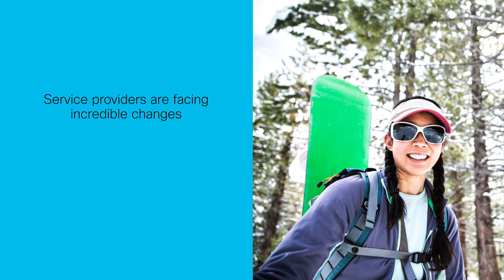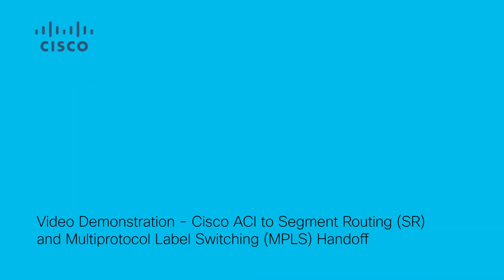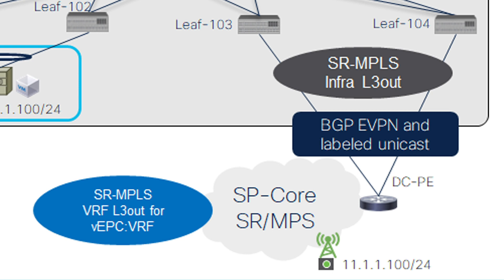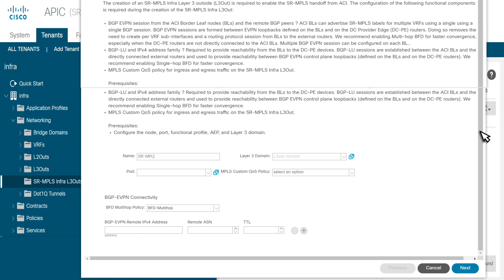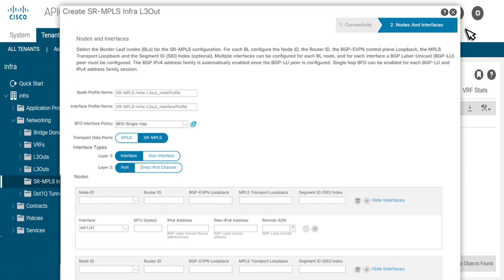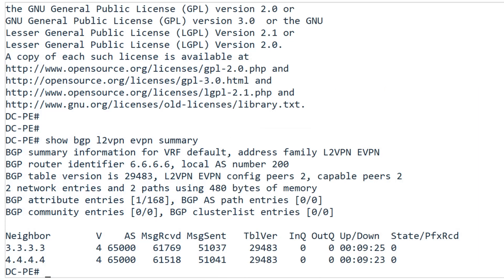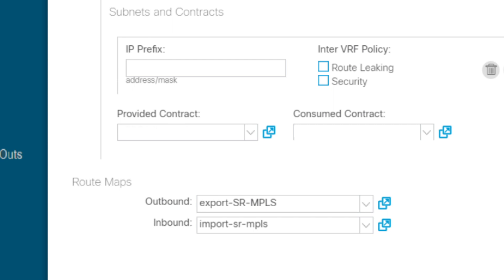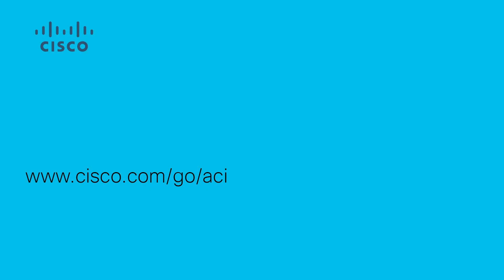Cisco ACI: Segment Routing and MPLS Handoff Explained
Discover how service providers can interconnect TelCo clouds with 5G transport backbone networks using Cisco ACI. Learn about segment routing (SR), multiprotocol label switching (MPLS) handoffs, and end-to-end segmentation for efficient data flow.